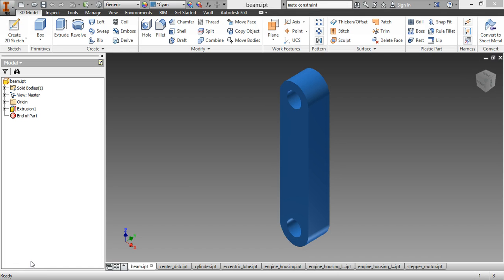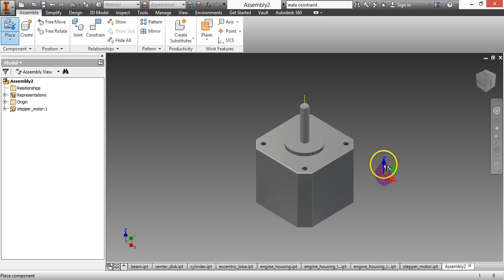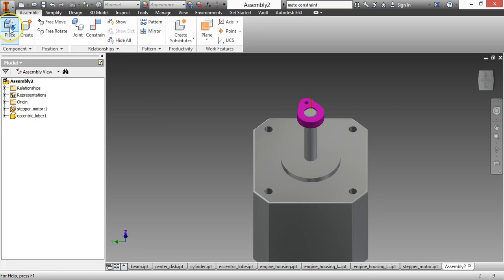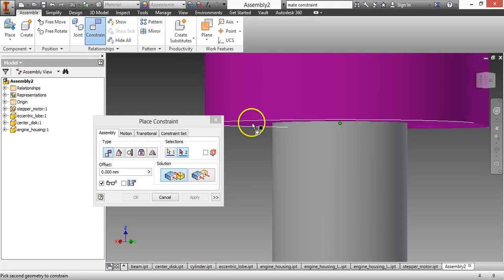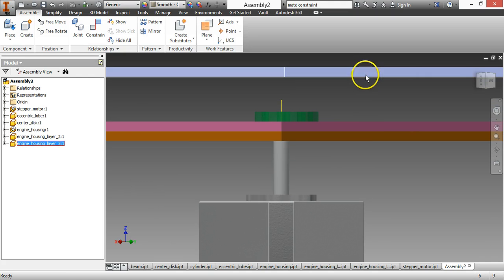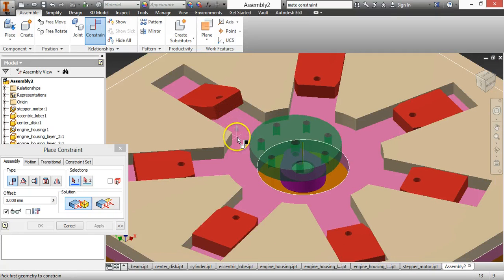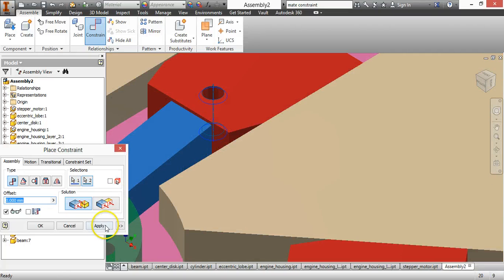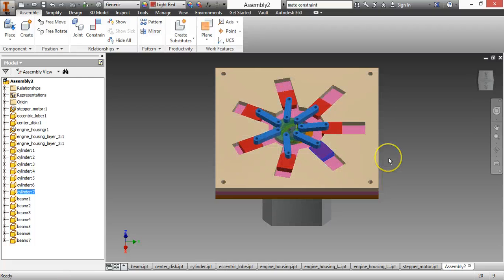USF Make Course - Assemblies Tutorial 1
This video describes the concept of assemblies in Autodesk Inventor.  Assembly constraints are discussed.